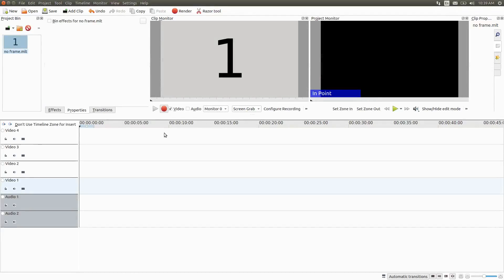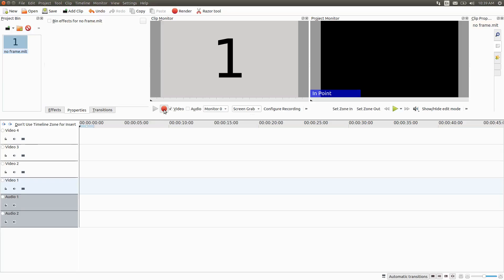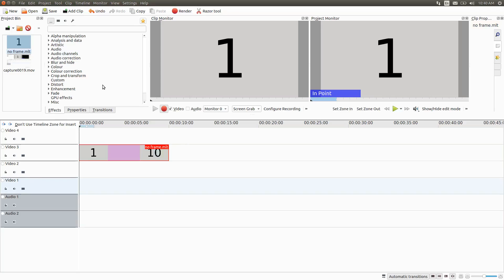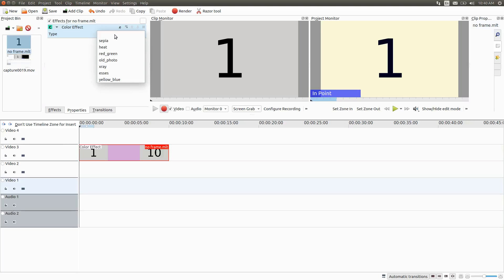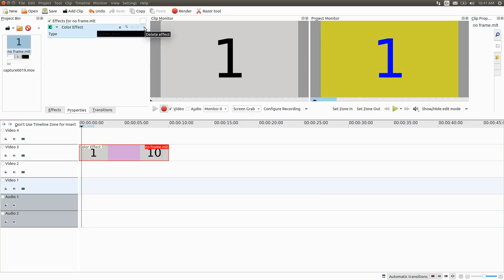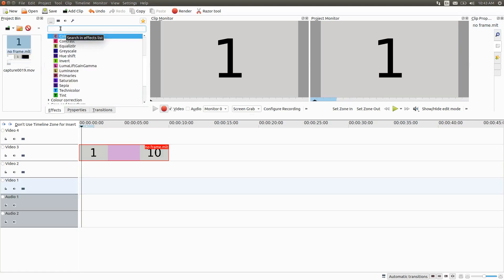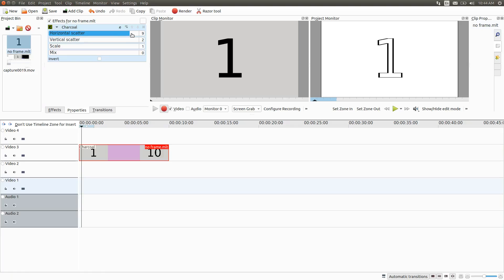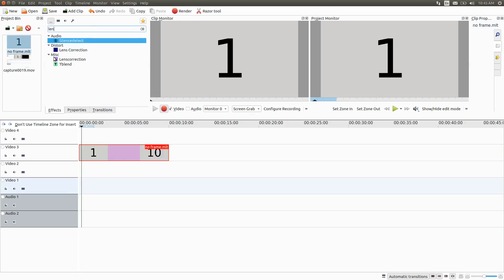Kdenlive How To Change Color or Colour Of Generators Timer Counter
Subject    : Kdenlive Generators timer counter

Objective : Show how to change color or colour of the Kdenlive Timer counter .
Secondary objectives show how to manipulate the timer counter in order to give
it a different appearance .

Utilities    : Kdenlive , Kdenlive effects , color effect , MLT video counter , Kdenlive
properties , colorize , charcoal , lens correction

I hope you have enjoyed this Kdenlive video and found it helpful in some fashion the